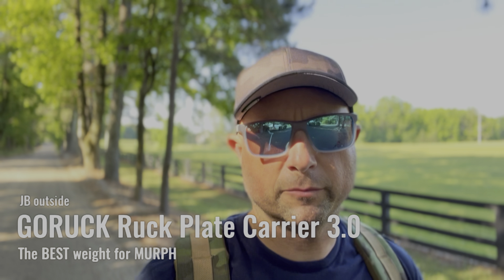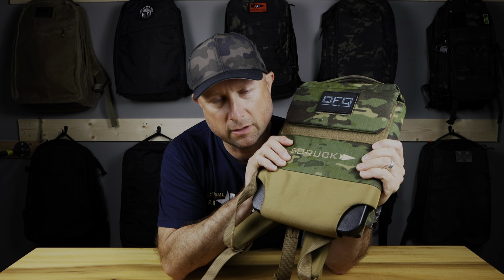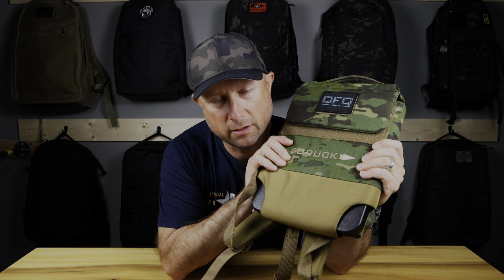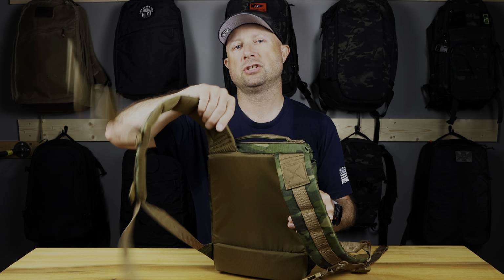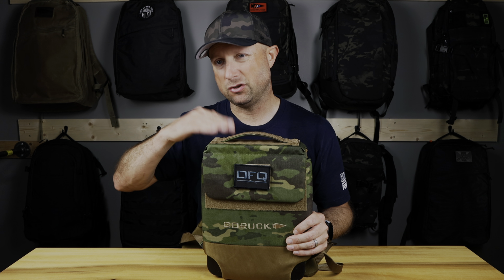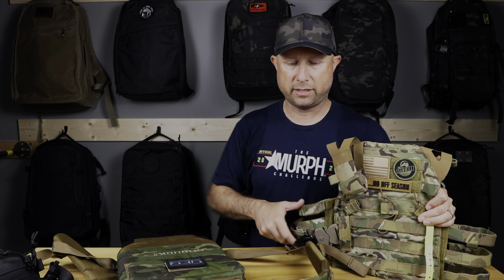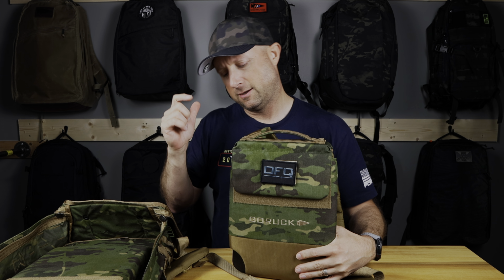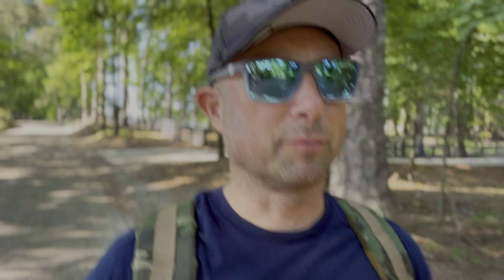GORUCK Ruck Plate Carrier 3.0 // Best option for MURPH? Budget-ruck option?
Hey guys, I've found the ultimate weight option for Murph! The Ruck Plate Carrier (RPC) 3.0 from GORUCK is the best option I've found for training when you don't need or want the whole rucksack.  The latest RPC incorporates a ton of details from the Rucker 4.0 and should definitely be considered for training purposes or for just getting started with rucking. -JB